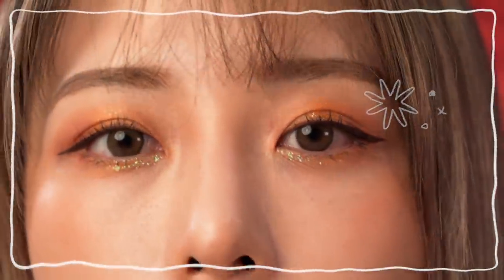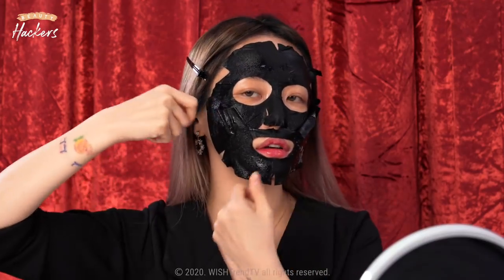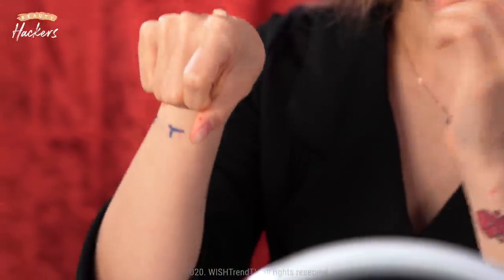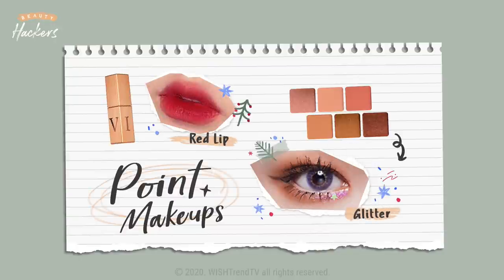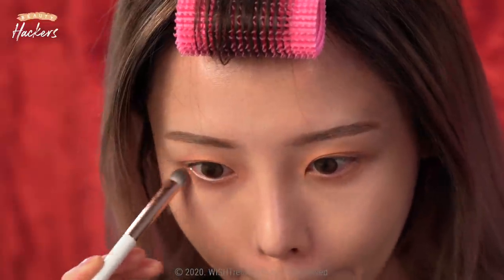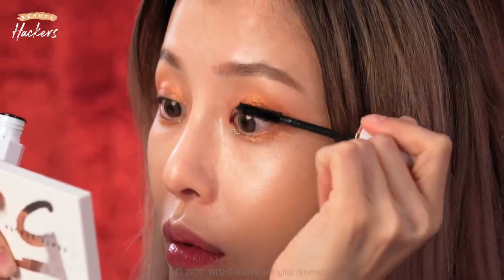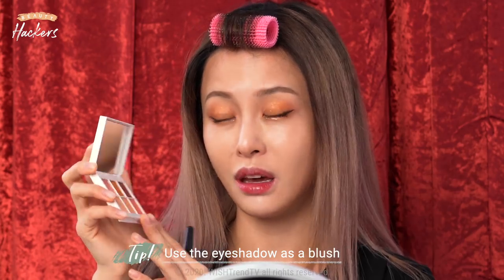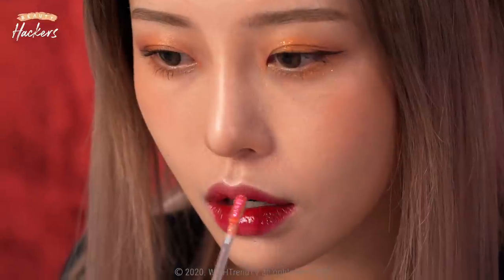Winter Skincare Tip ❄️Holiday Glam Makeup Tutorial 🎄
We are stuck in our places during the end of the year season in 2020, but why not keep the festive vibe at home? Hope you spend a happy year-end with glittery makeup that will make you look perfect for the holiday. 🎄

0:00 TIME NAVIGATION
1:03 🌿Skincare
2:37 ✨Base makeup
5:22 👀 Eye makeup
11:30 💋 Lip makeup

▶FEATURED PRODUCTS
🌿Skincare Products🌿
[Rovectin] Cica Care Purifying Toner

✨Makeup Products✨
[Too Faced] Hangover Face Primer

[Tarte] babassu foundcealer™ skincare foundation

[Tarte] Creaseless Concealer *10N

[Too Faced] Born This Way Ethereal Setting Powder Loose *Translucent

[TARTE] Hamptons Weekender Contour Palette

[FENTY BEAUTY] Snap Shadows Mix & Match Eyeshadow Palette *Peach

[FENTY BEAUTY] Flypencil Longwear Pencil Eyeliner *In Big Truffle

[Urban Decay] Heavy Metal Glitter Eyeliner

[Too Faced] Rich & Dazzling High-Shine Sparkling Lip Gloss

+All the products we used in today’s video are cruelty-free!

Please double check the qualifications and if you are interested please apply. Click the link below for more details!